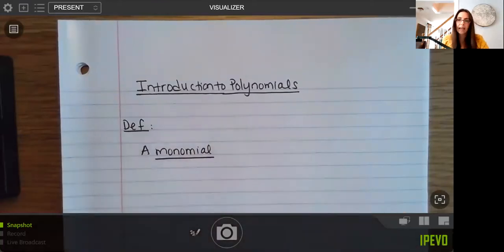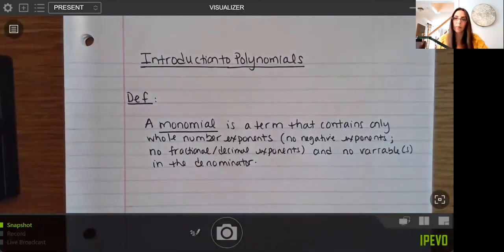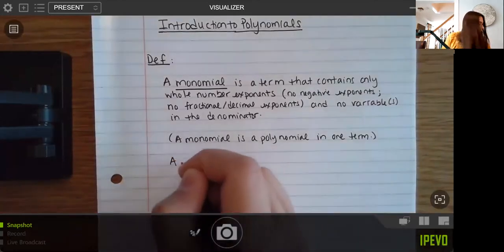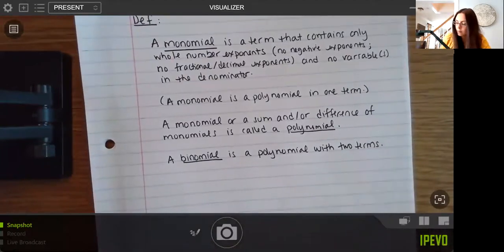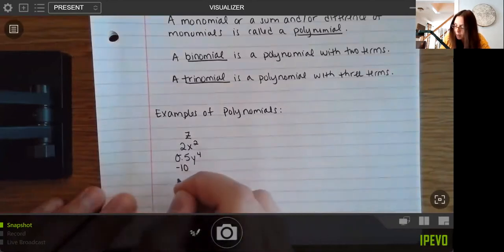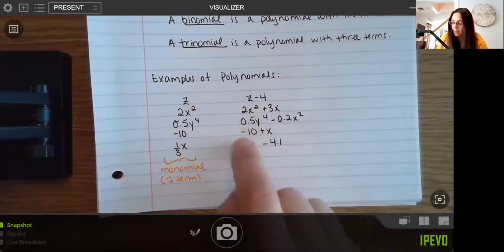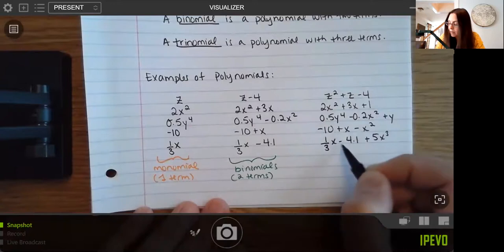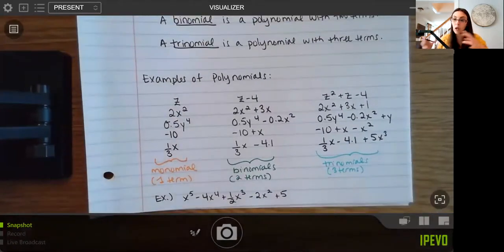MAT096 - Video 50 - Introduction to Polynomials